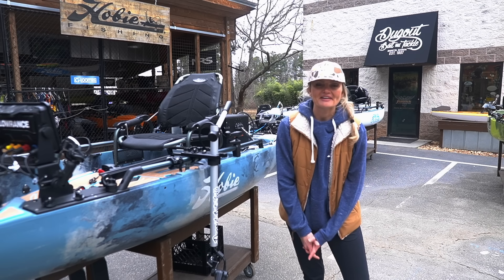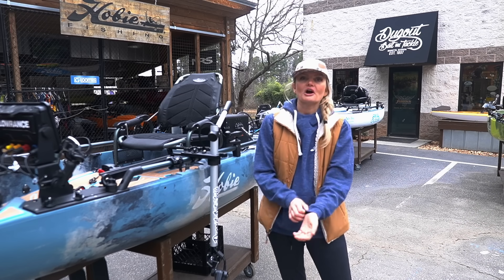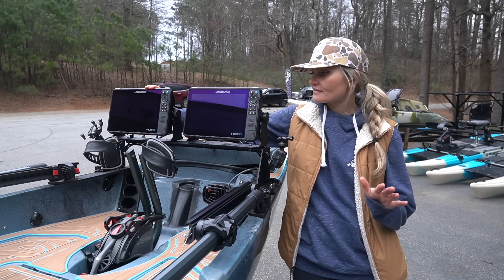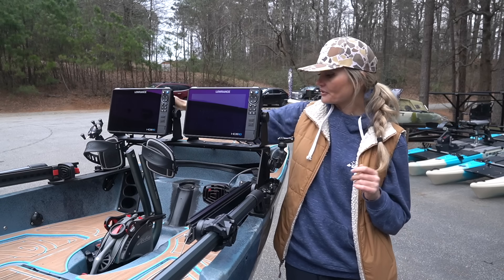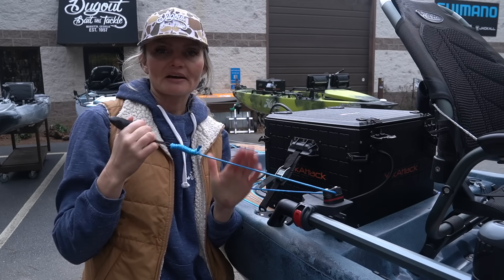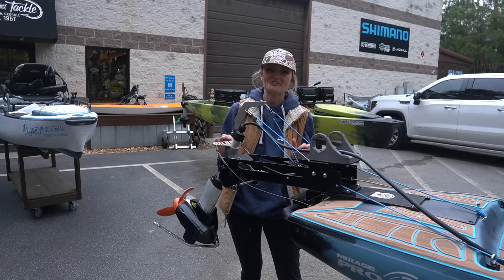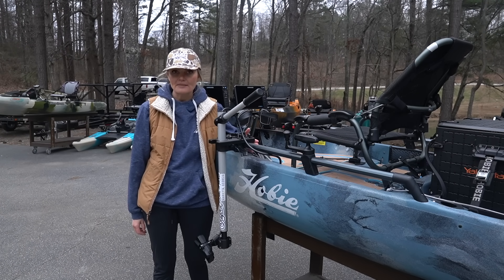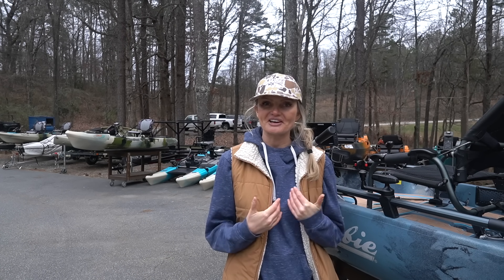Revamped Kayak Fishing Setup: Competitive Tournament Rigging For 2024!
Dugout bait and tackle -

Kayak - Hobie pro angler XR 14 360

Mat kit (call to custom order any color/pattern you want)